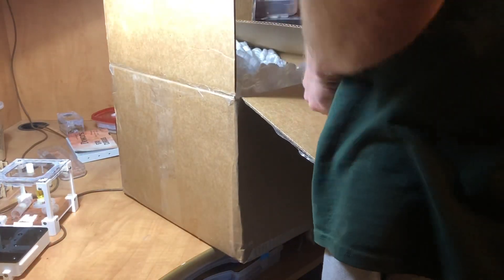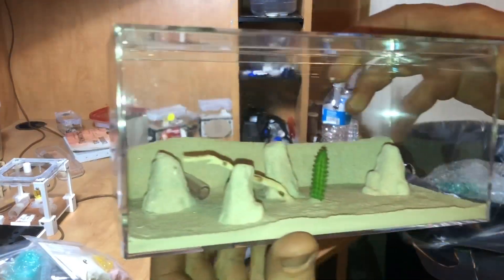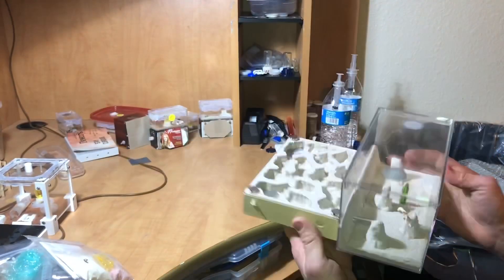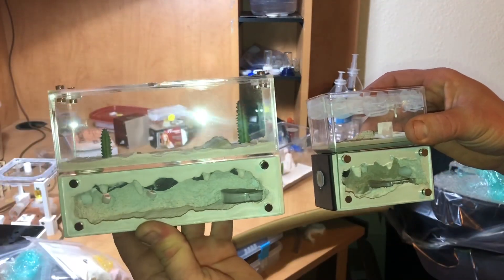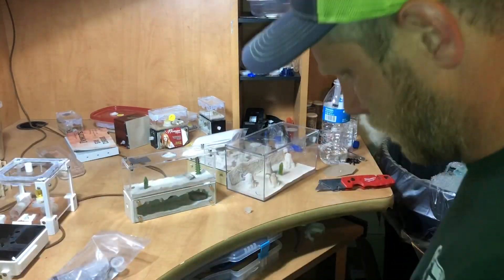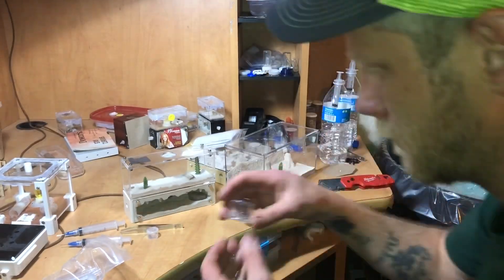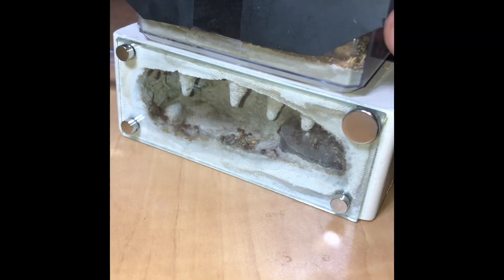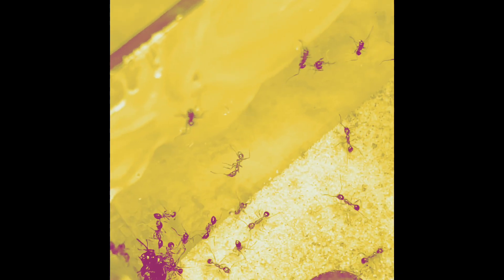Product review:Tar Heel Mini Hearth XXL and labyrinth